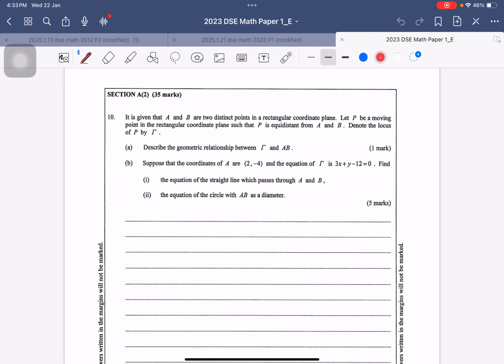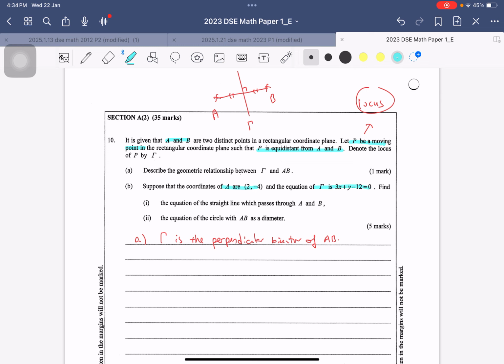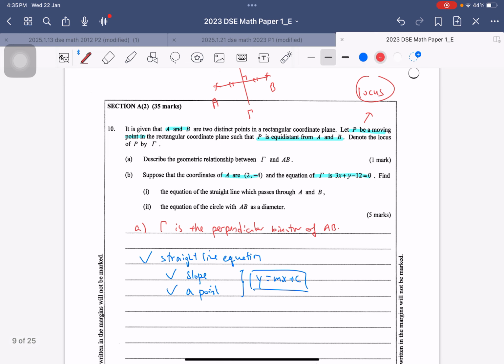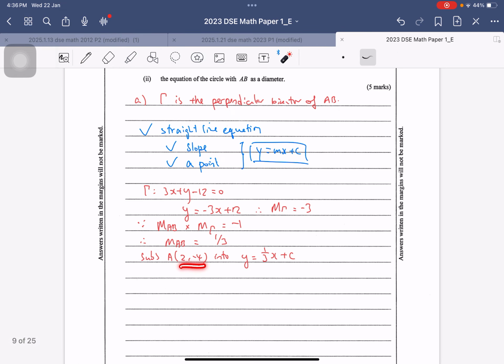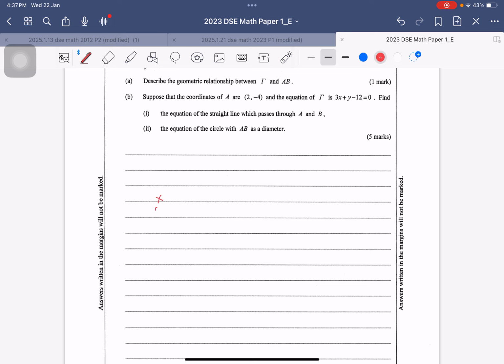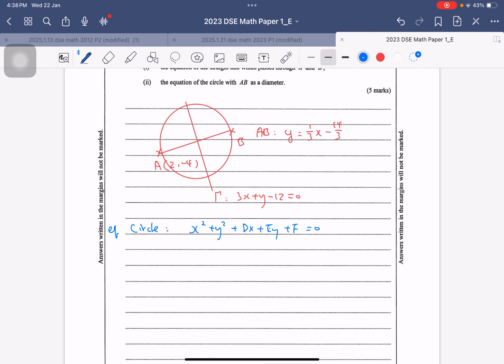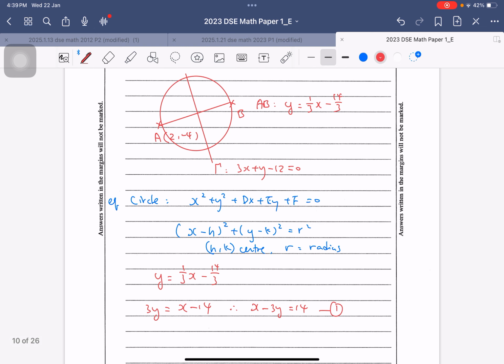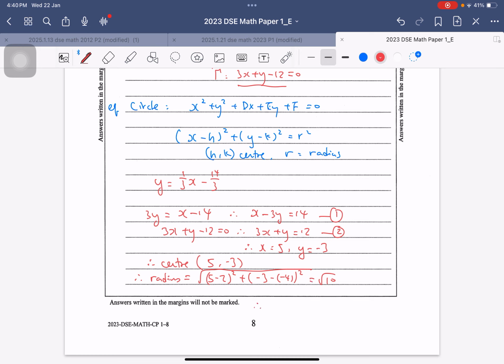2023 dse math paper 1 Q10 (locus, straight line equation, circle equation) (for ncs)